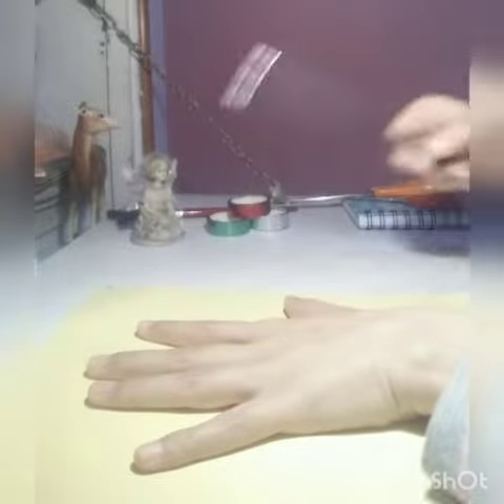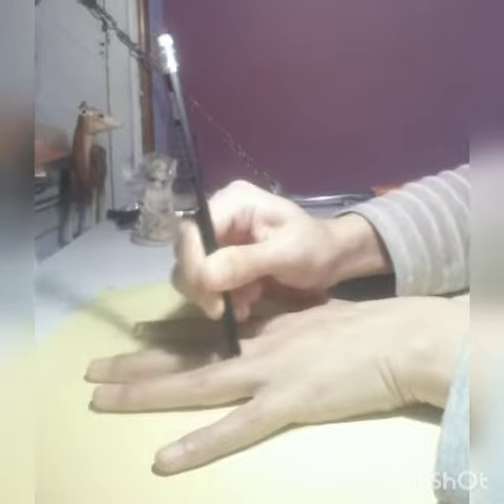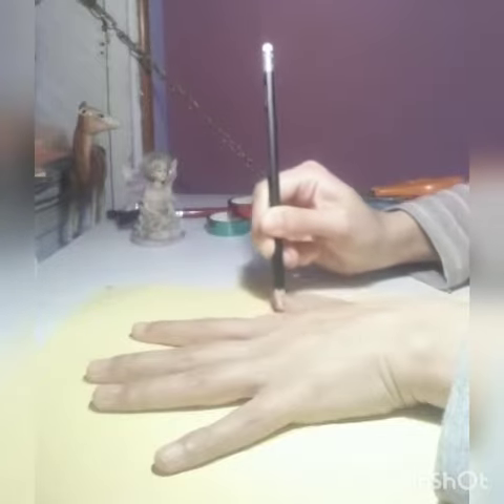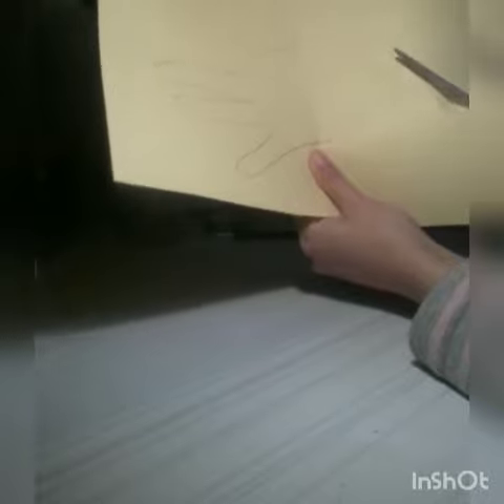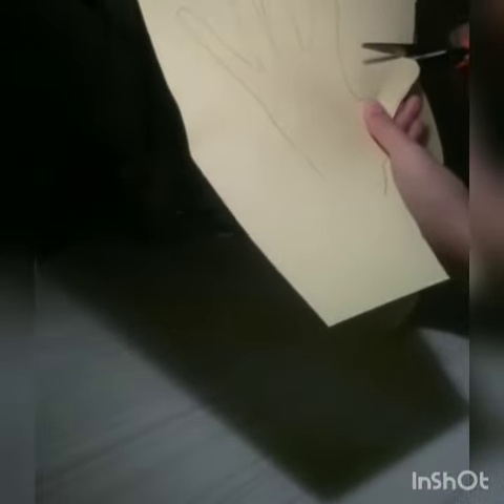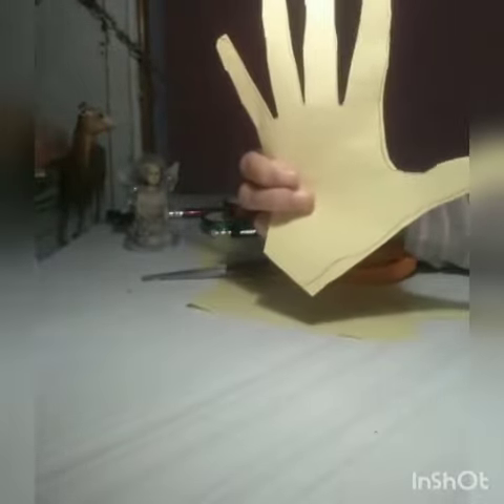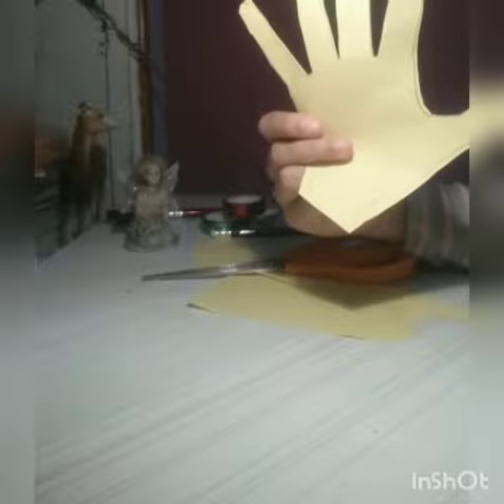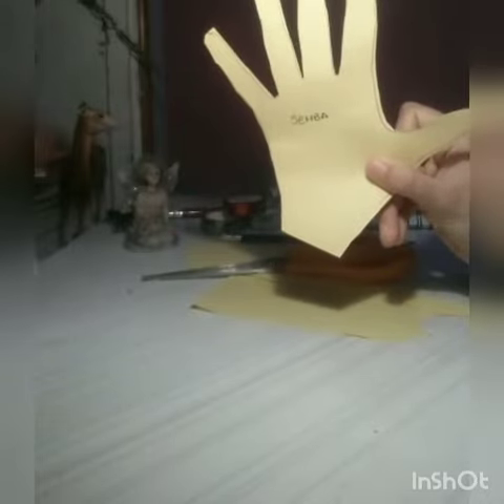Grade: KG2. Subject: Exploration time. Topic: Hands cut out activity.